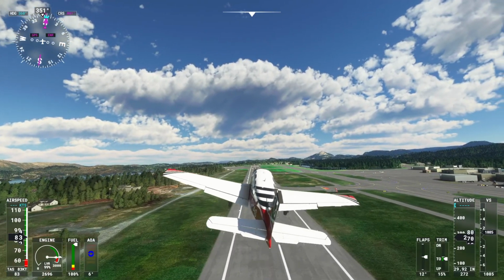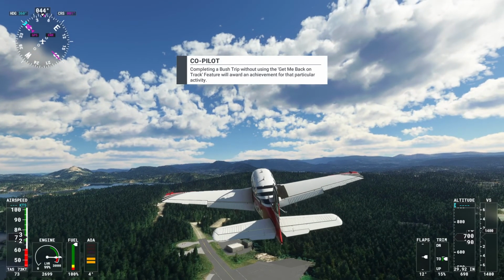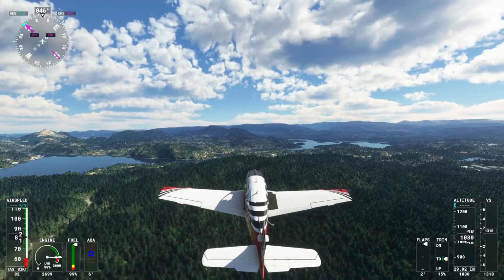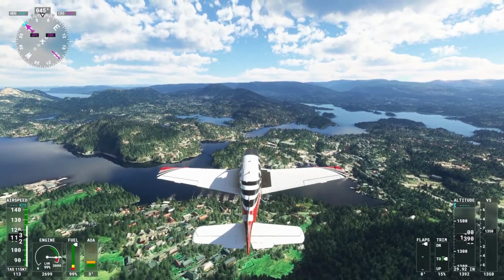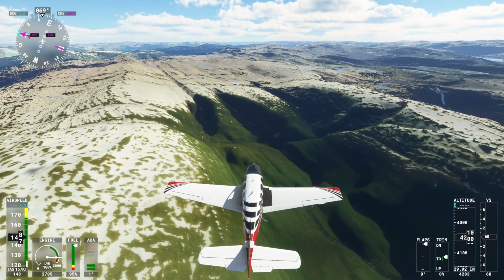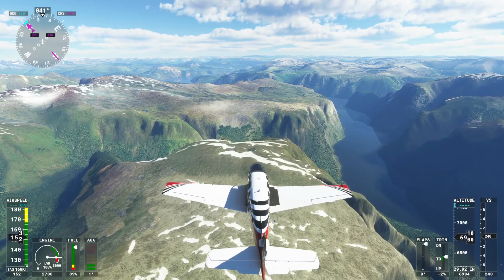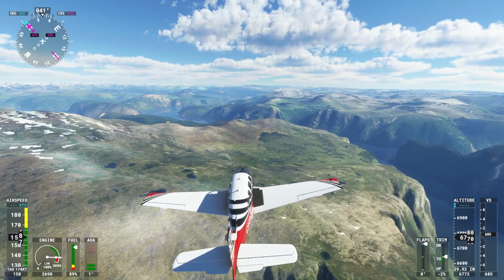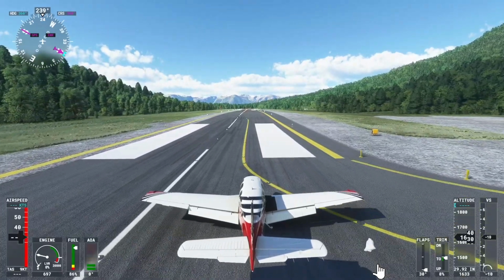Norway Bush Trip Leg 5 where we follow the wrong fjord!